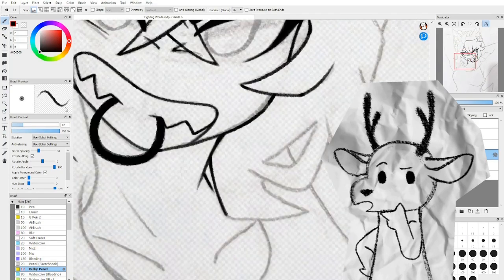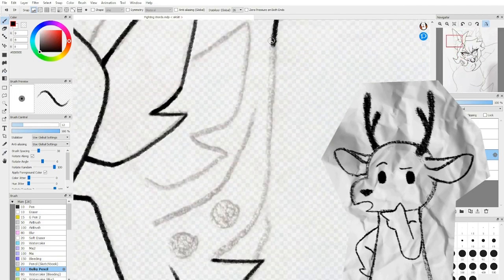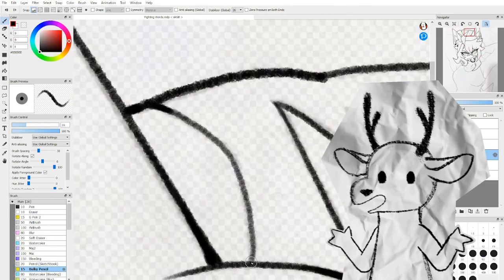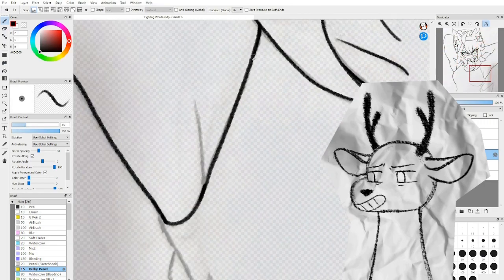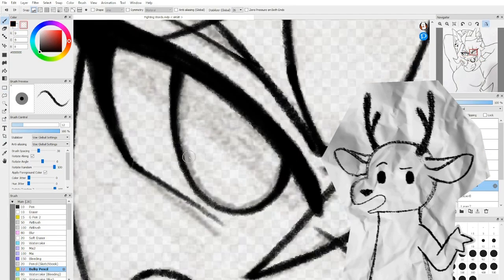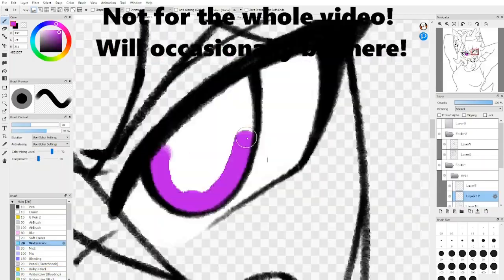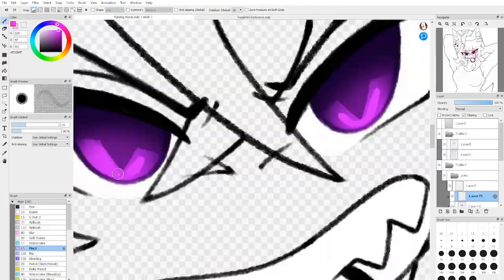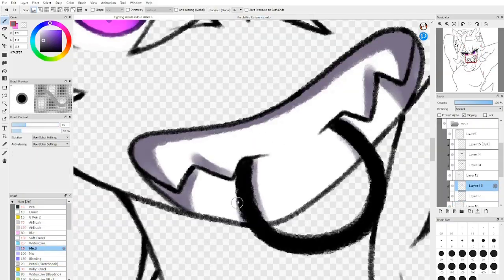Not really uploading for 10 months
Before the Artfight thingy blew up I would promise a video explaining why I just kinda stopped posting as frequently after last year's Artfight, and then never deliver on it.

That's also something to look out for, I suck at actually completing projects.

But fr, college is 100% going to soak up all my time, I will try to work on content but this channel will likely be dead for another 10 months.

hmm? - MAVAA
Sundown - polarzero
Champagne - Point Claire

Also the tortoises aren't mine btw, I was in a reptile store.